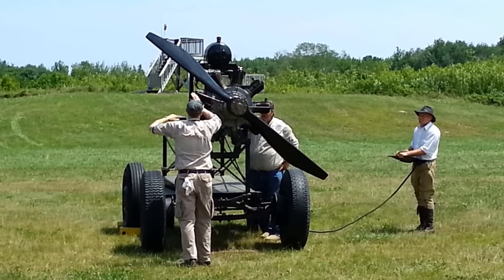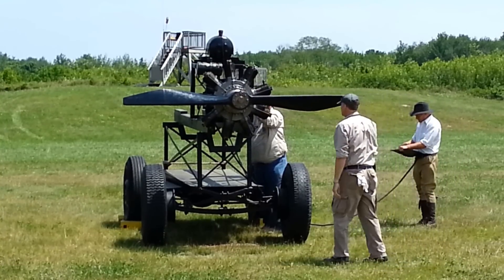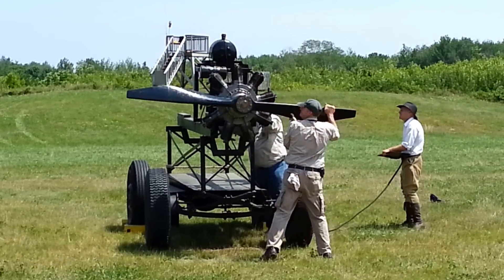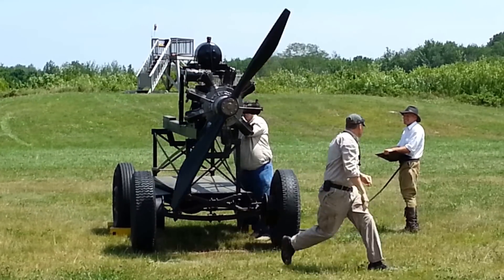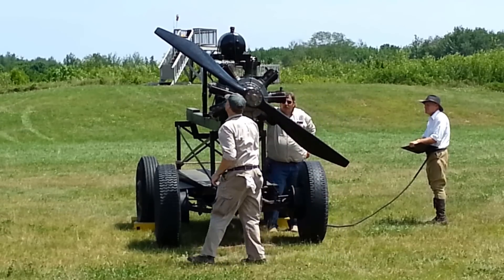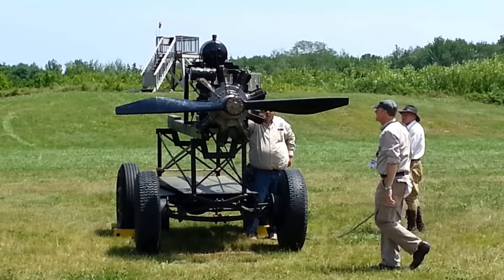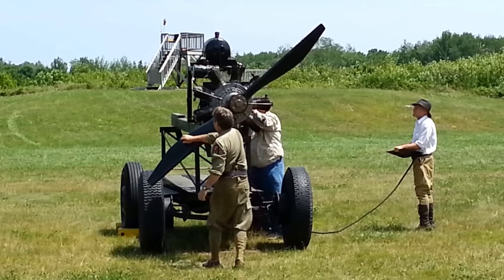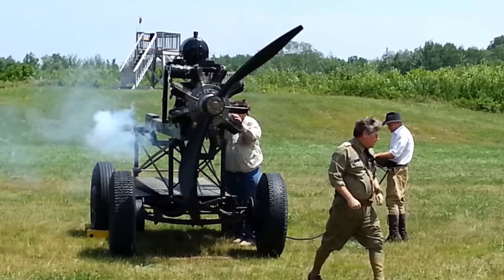1917 Gnome Rotary Engine Demo - Owls Head Transportation Museum 07/07/13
Engine finally starts at 4:45, runs briefly, and then shuts down. It never did run again that day. Narrative is fairly informative.

The Gnome, first successful rotary aero engine, was invented by Laurent and Giles Seguin in 1907-08. The rotary engine's crankcase, cylinders, and propeller all spin while the crankshaft is stationary, whereas the conventional radial engine's cylinders are fixed and the propeller and crankshaft turn. Gnomes powered many early aircraft and were synonymous with WW I Nieuports.

Specifications: Type N Monosoupape; nine-cylinder, air-cooled rotary; bore 115 mm., stroke 170 mm., displacement 15.9 liters, 160 hp. at 1350 rpm., weight 132 kg.